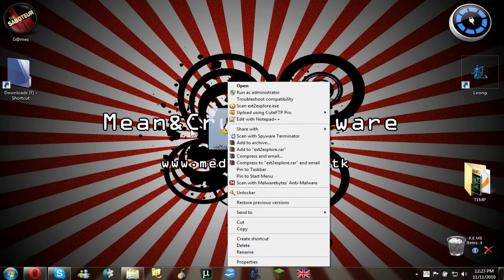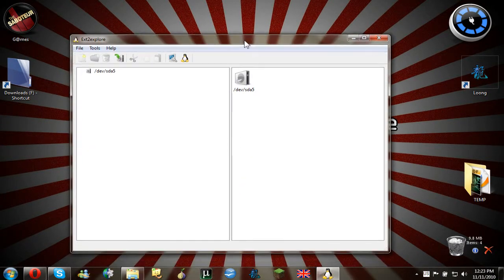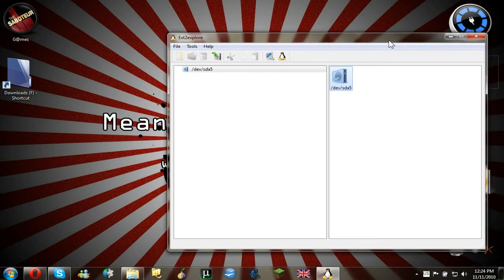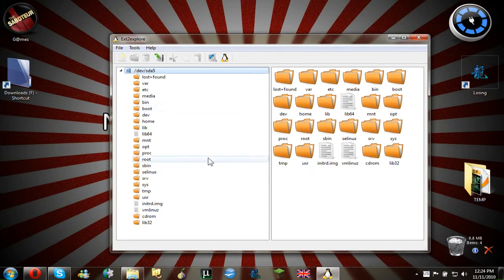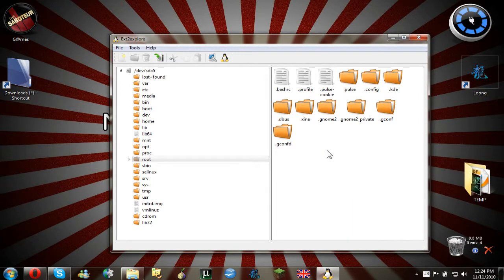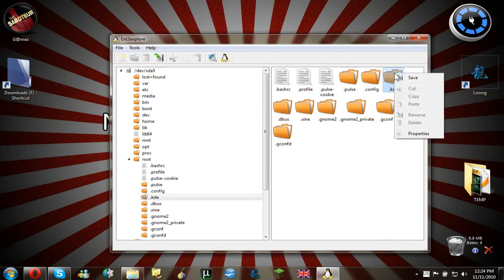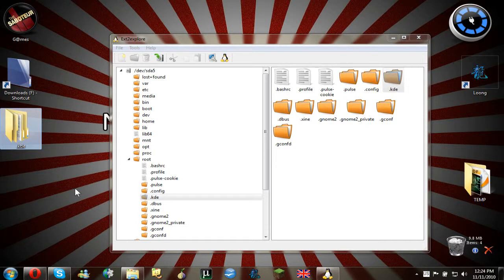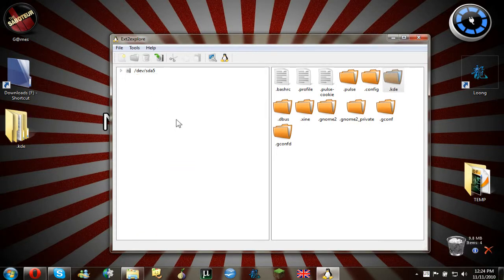Use EXT Format Partitions on Windows 7/vista/xp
This program saved my life!
If you are a Linux user and you have windows with a dual boot you should consider this program.

YOU CAN FIND THE DOWNLOAD IN THE DOWNLOADING SECTION OF MY -here